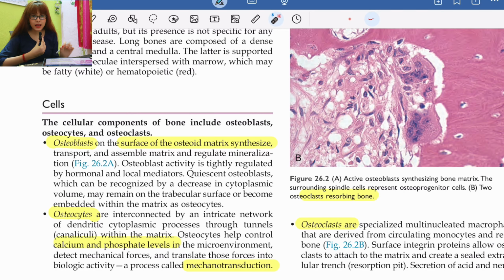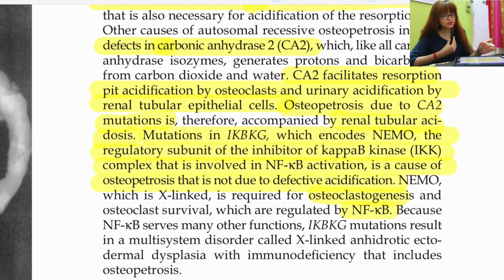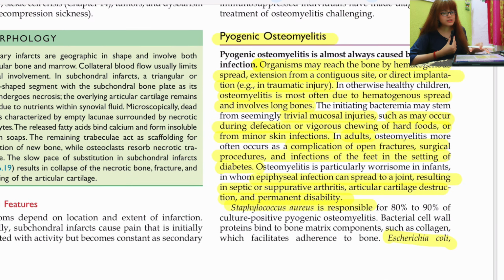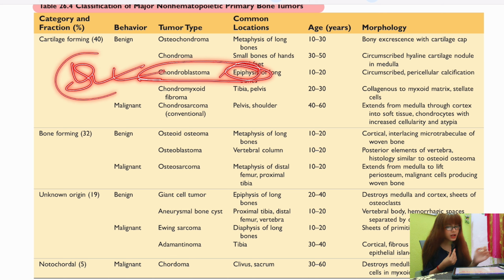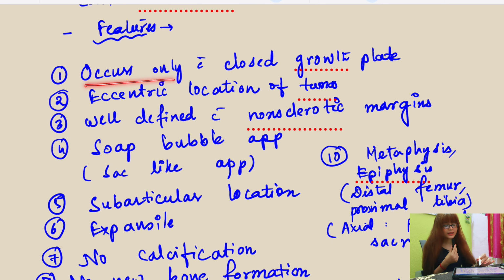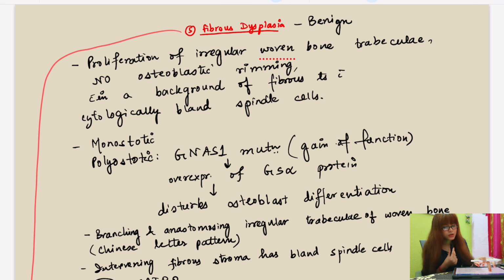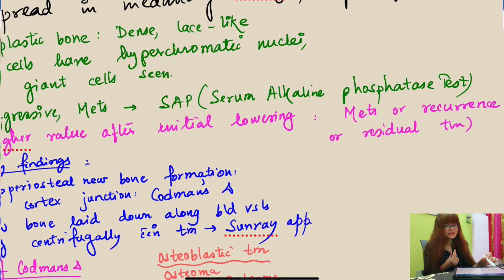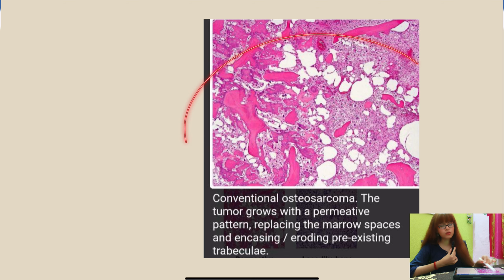Systemic Pathology- Chapter: Bone| Robbins + Notes | MBBS 2nd Year Lecture | NEET PG | MD DNB | FMGE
Master pathology
Mbbs Lectures
Pathology Lectures
Neet pg
Inicet
MD Pathology